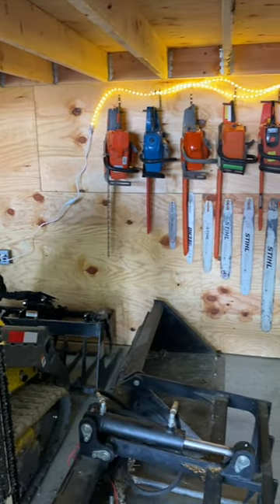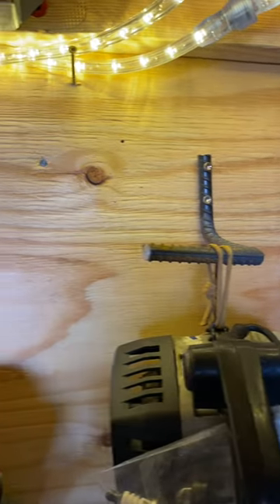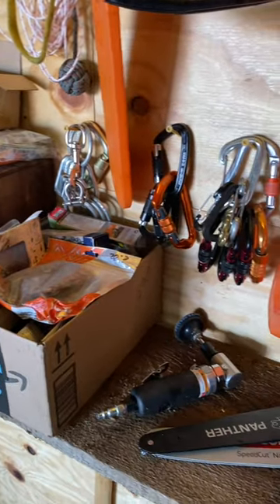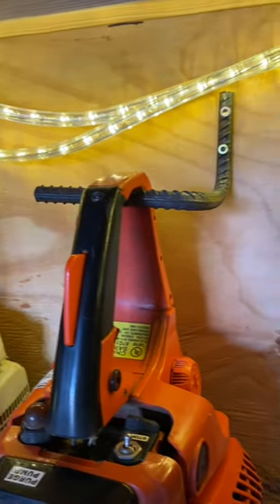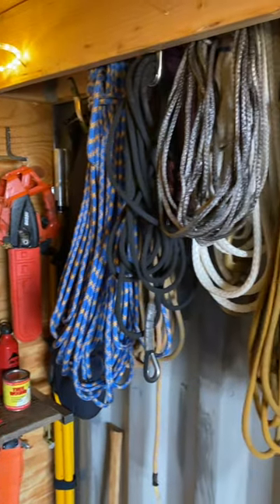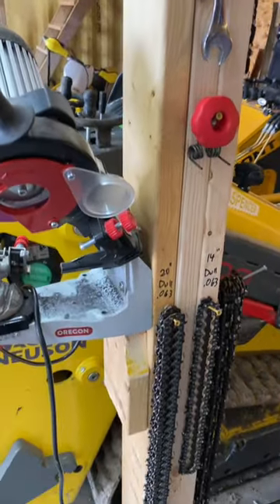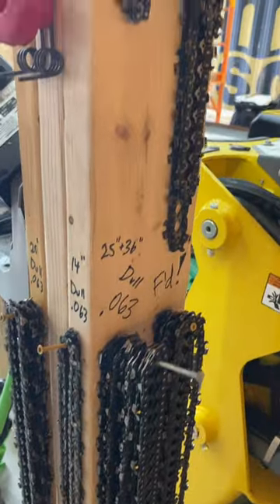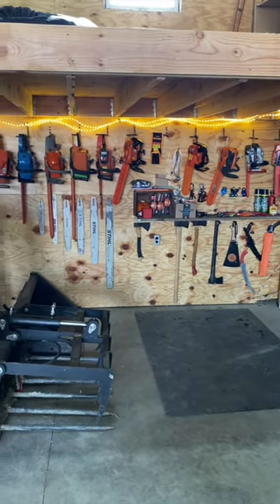Saw and Gear Corral